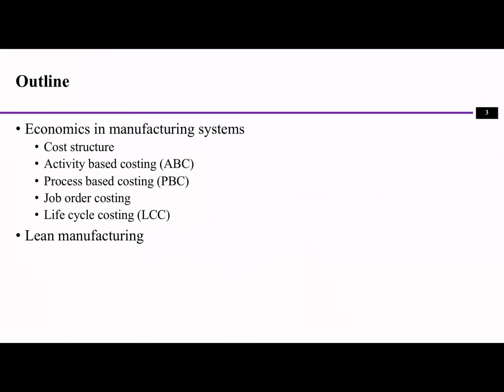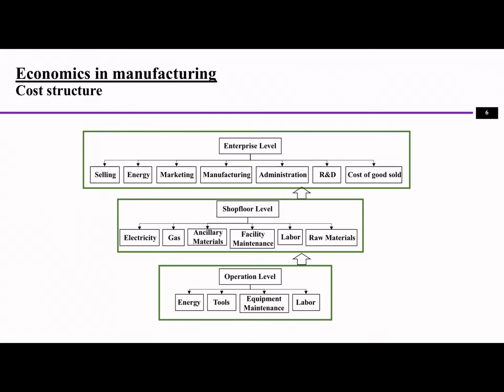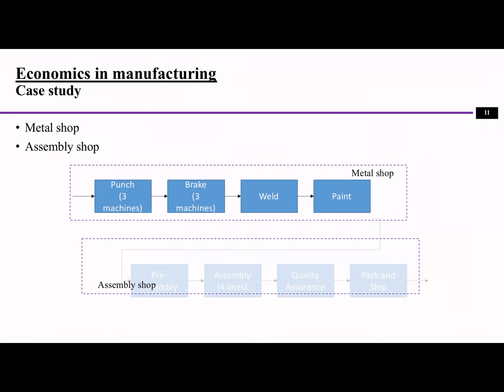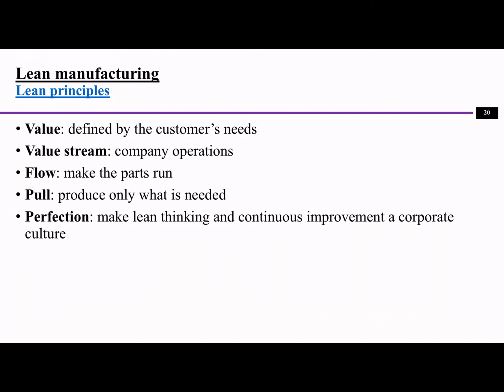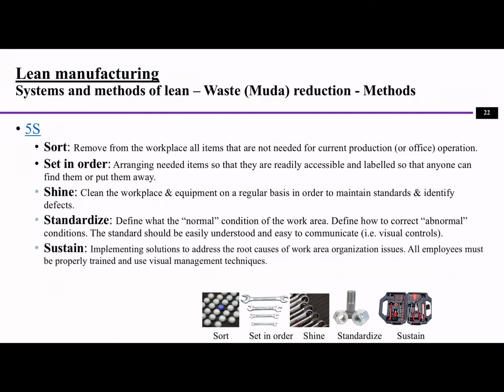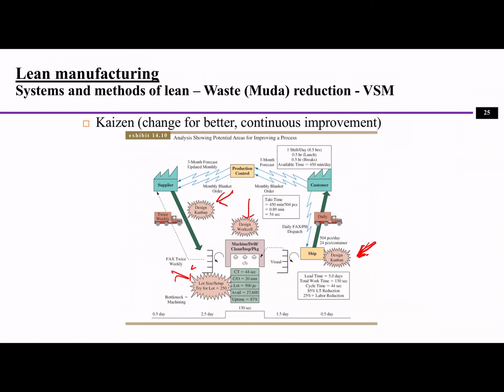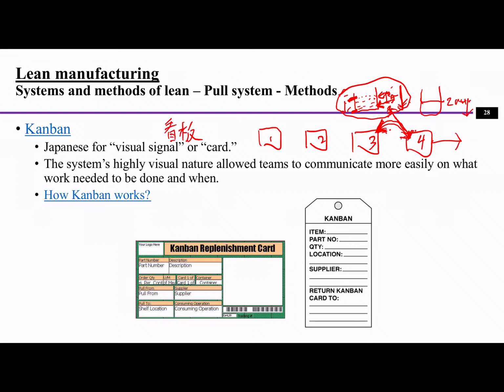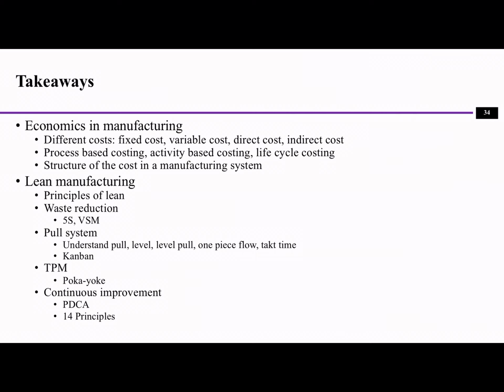ISAT330-Lecture 9 (Slides show a different Lecture number)